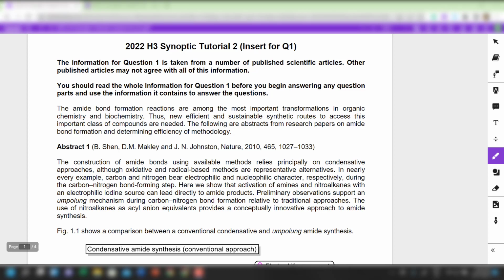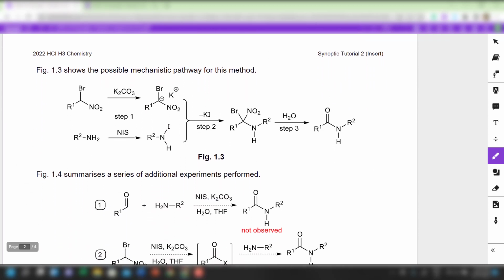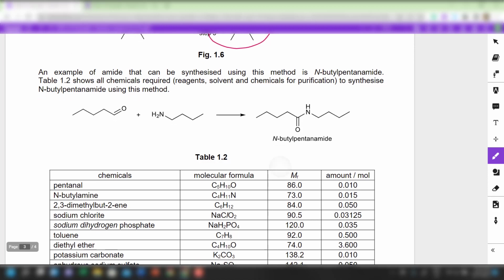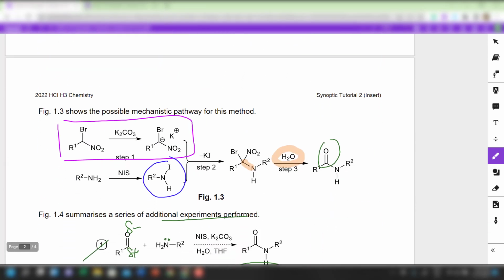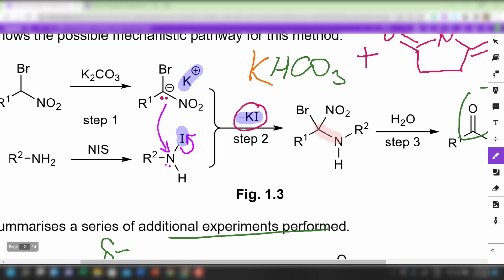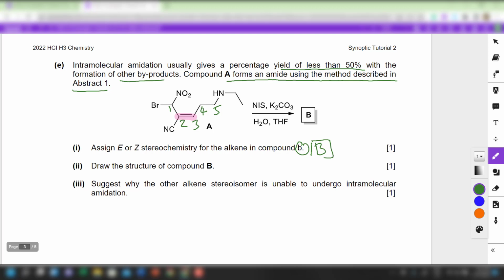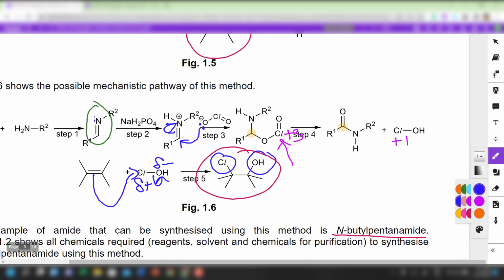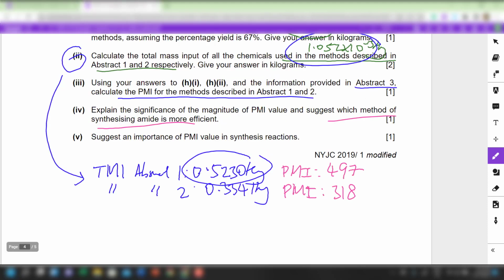[H3 Chemistry] 2022 H3 Synoptic Tutorial 2 Q1 Review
🔴2022 H3 Synoptic Tutorial 2 Q1 Review🔴

00:00 Going through the insert
20:35 Question 1a
22:38 Question 1b
25:42 Question 1c(i)
27:41 Question 1c(ii)
29:05 Question 1d(i)
33:13 Question 1d(ii)
35:24 Question 1d(iii)
38:30 Question 1d(iv)
43:38 Question 1d(v)
45:41 Question 1e(i), (ii)
48:33 Question 1e(iii)
50:29 Question 1f
53:38 Question 1g(i)
55:10 Question 1g(ii)
57:27 Question 1g(iii)
58:42 Question 1g(iv)
59:40 Question 1h(i)
1:01:55 Question 1h(ii)
1:03:33 Question 1h(iii)
1:04:22 Question 1h(iv)
1:05:27 Question 1h(v)

🎬Related videos (2022 Synoptic Tutorials)🎬

🎬Related videos (reaction mechanism tutorials)🎬

🎬Related videos to content on reaction mechanism🎬